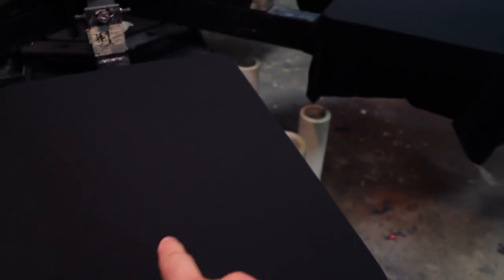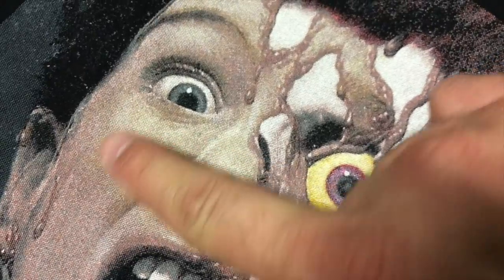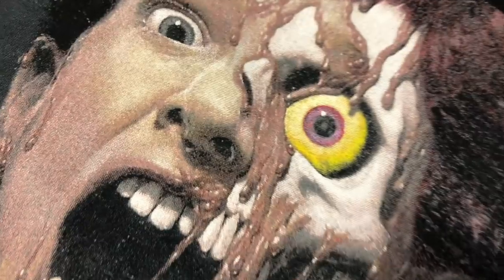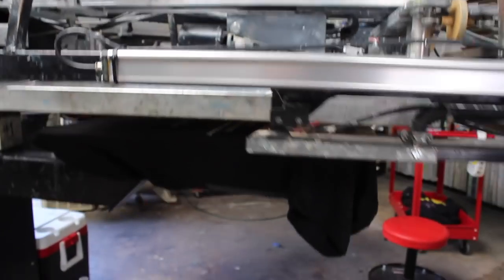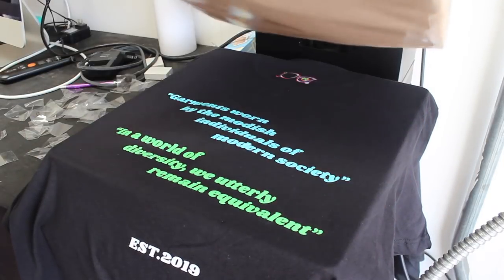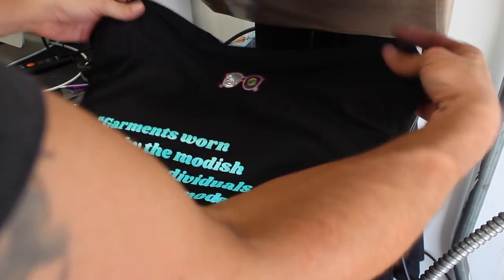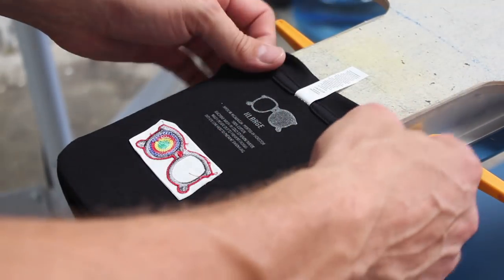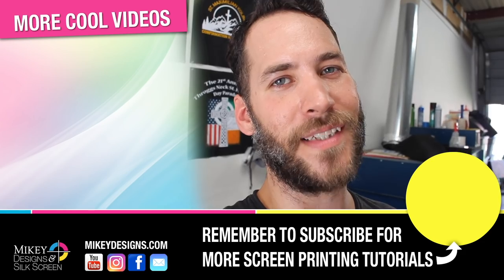Which Apparel Decoration Method is BEST for You?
Here is a great example of how to up sale your services by combining a high quality tee shirt with embroidery, screen printing, HTV and neck tags.